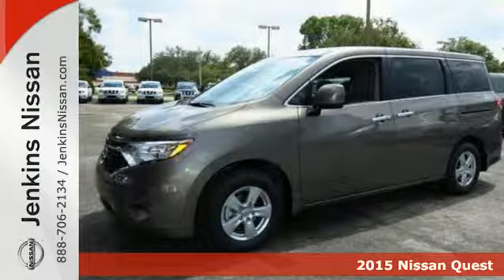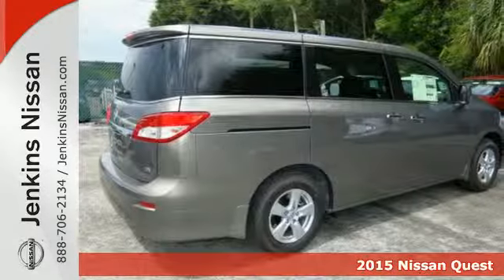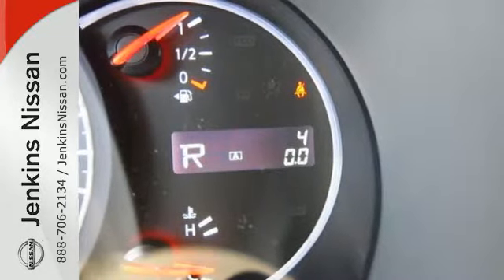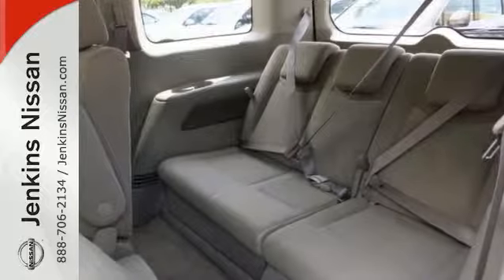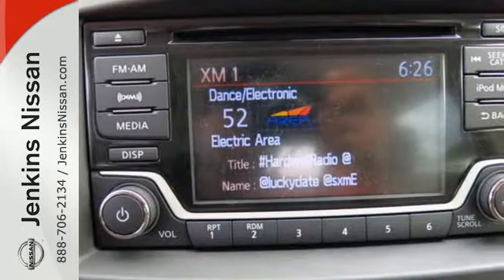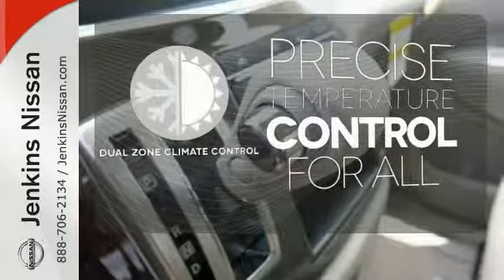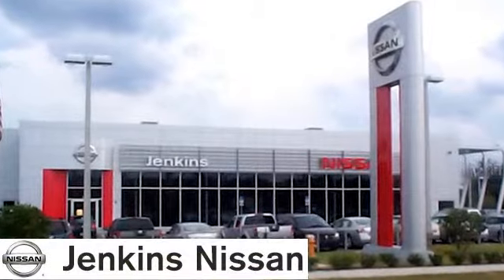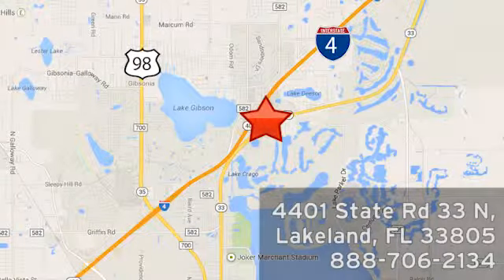2015 Nissan Quest Lakeland FL Tampa, FL 15Q31 - SOLD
Year: 2015
Make: Nissan
Model: Quest
Trim: 4dr SV
Engine: 3.5 L V6 Cyl.
Color: GRAY
Stock #: 15Q31
VIN: JN8AE2KP9F9129973

Address:
401 State Rd 33 N